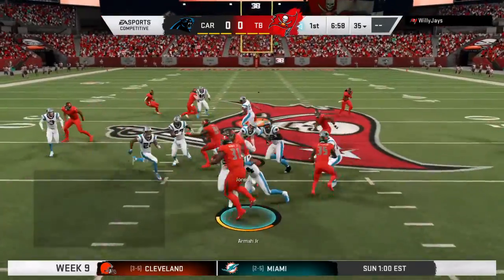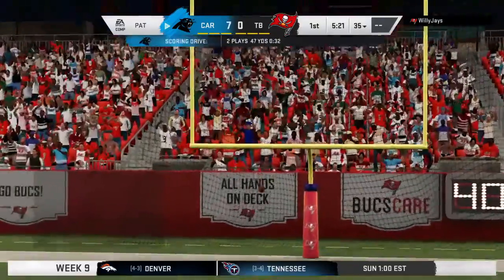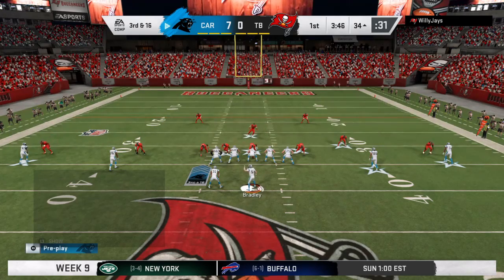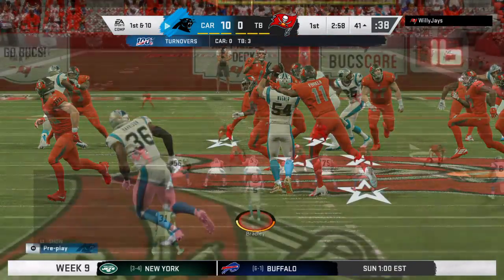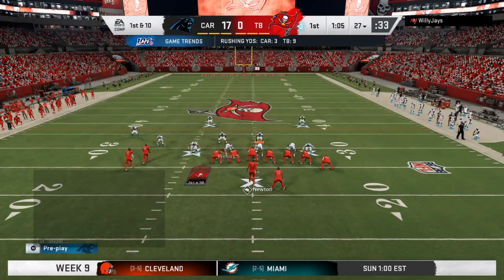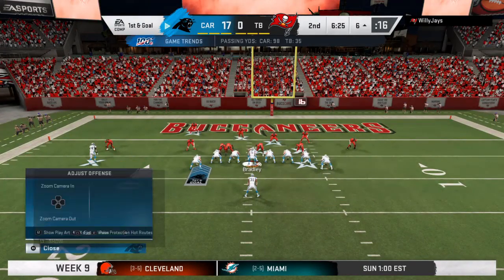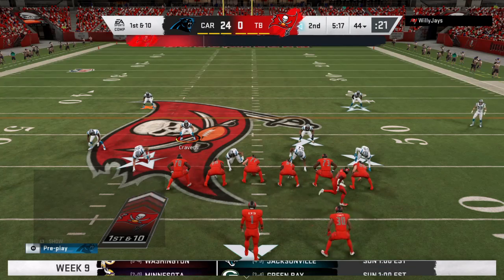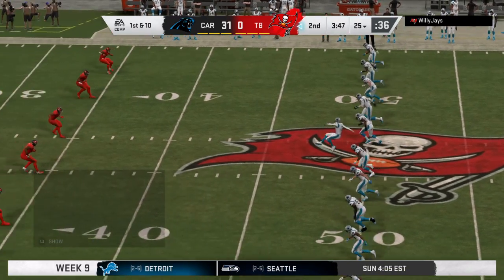Madden NFL 20_20200325144928